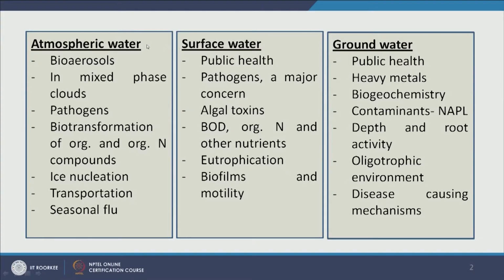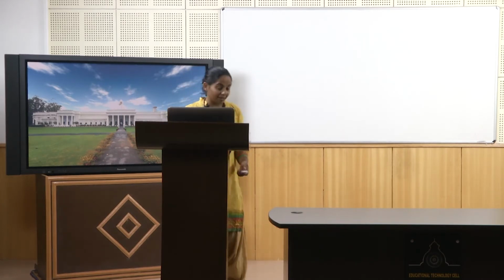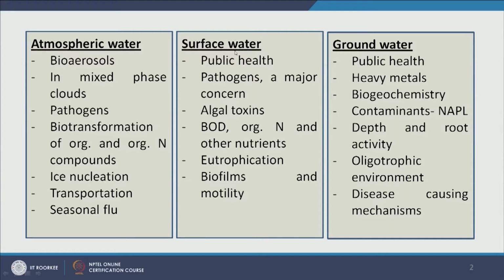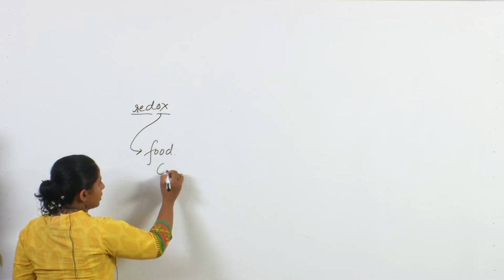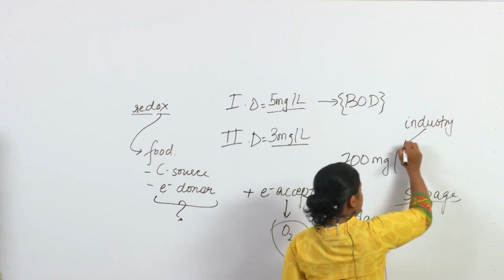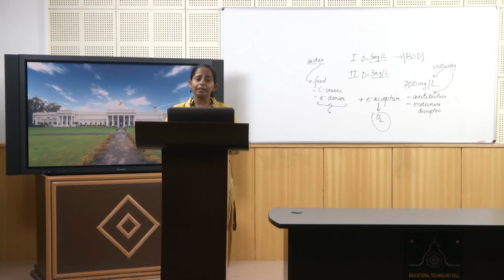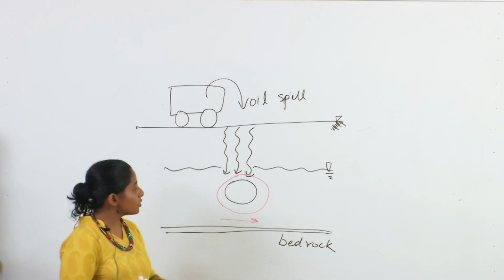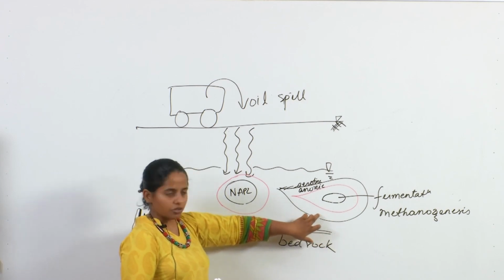Lecture 18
This lecture describes the microbial ecosystems and the water based diseases.